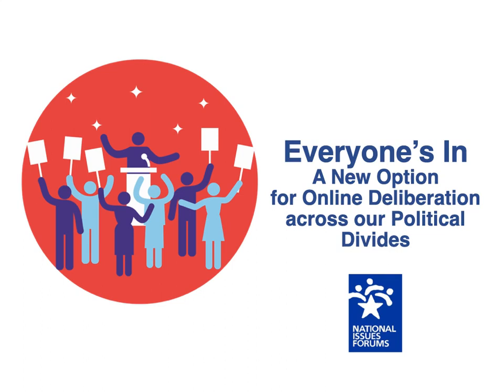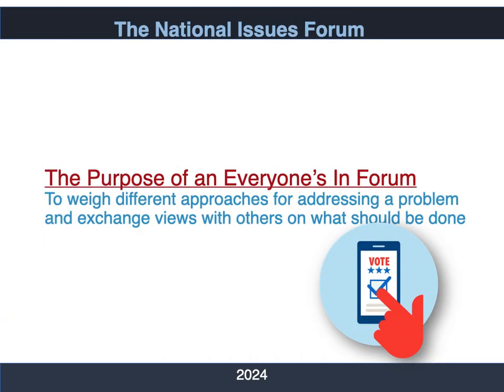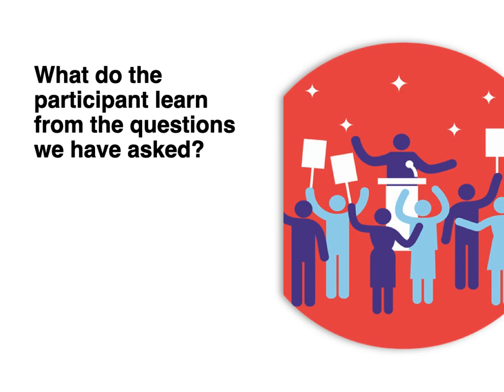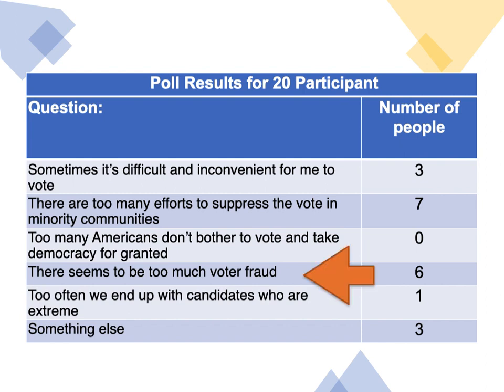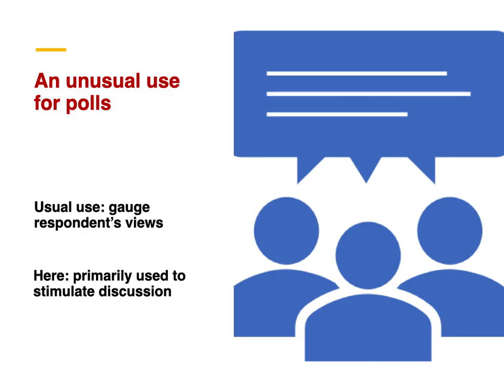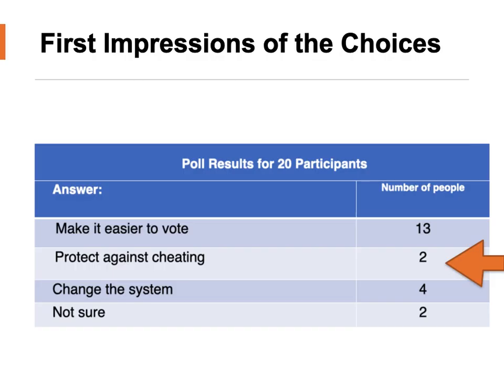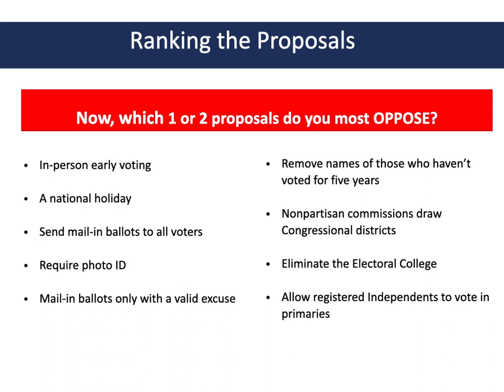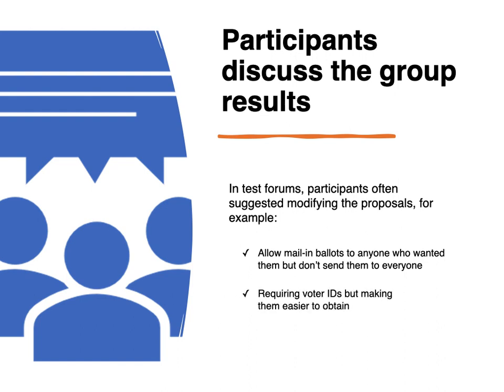Everyone's In: A National Issues Forums Approach to Better Conversations in a Divided America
Introduced in 2024 from the National Issues Forums Institute, Everyone’s In brings people together to talk about tough issues in courteous, thoughtful ways. NIFI’s updated forum format features materials and procedures specifically designed for online conversation and intended to foster respectful exchanges across political divides. It will be offered to nonpartisan institutions and other convening organizations at no charge.

EI forums build on NIFI’s decades of experience helping people grapple with choices on controversial issues. But the new format also employs approaches that make conversations more inclusive and welcoming for people across the political spectrum. The EI methodology has been tested successfully in pilot forums including both Republicans and Democrats and Trump and Biden voters.